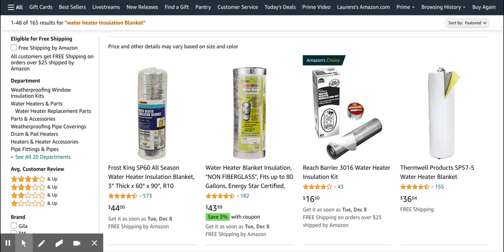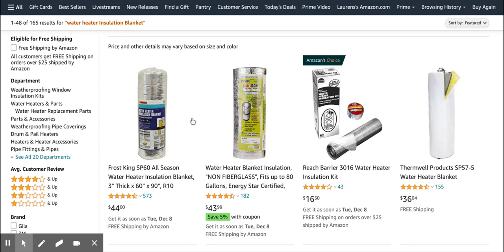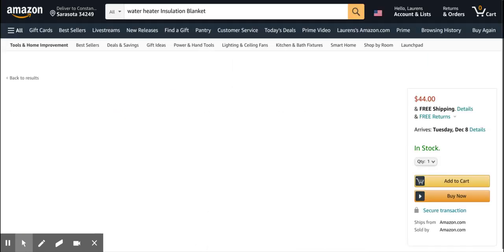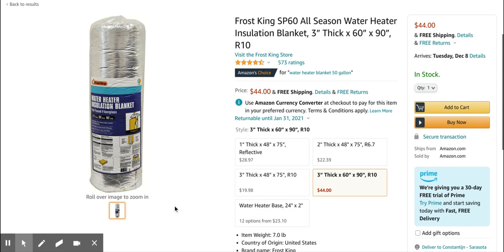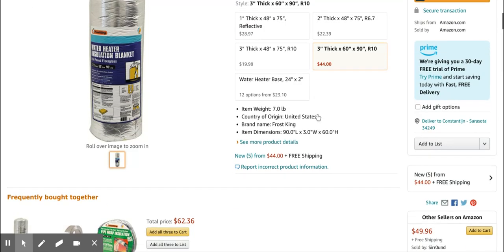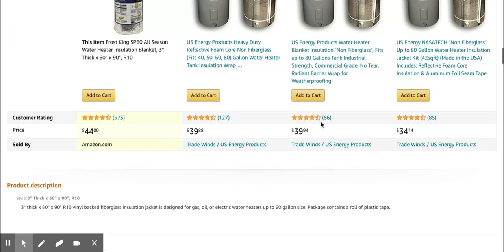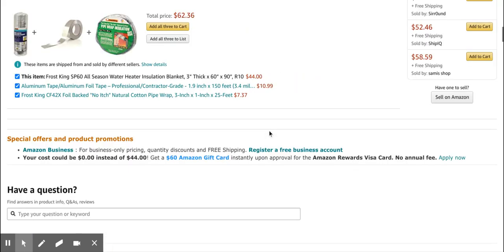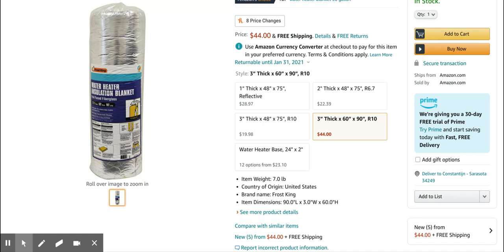Amazon Europe and USA private label product researsch. Find gaps in the market and your category.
Order our Fiverr gig to get your unique product This video was made a few years ago so the market has changed since then but it shows what we can do.